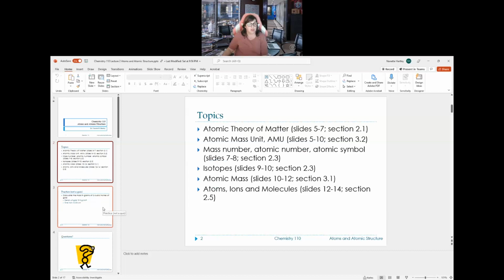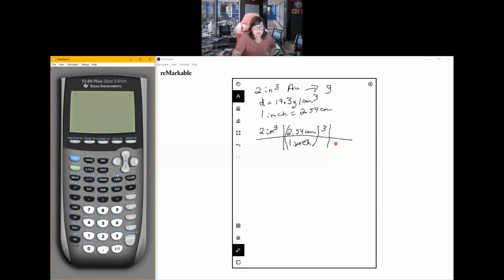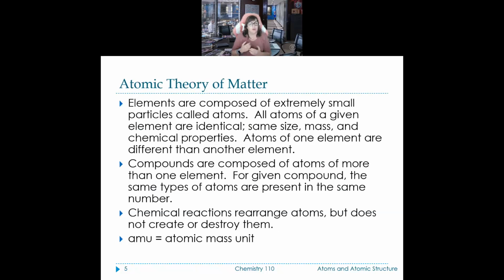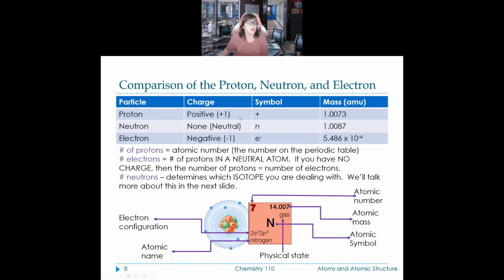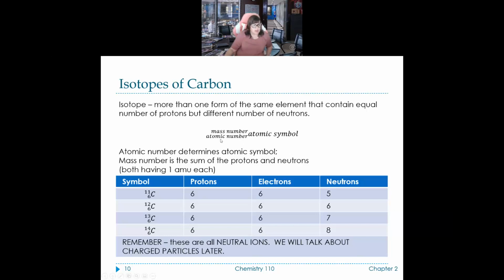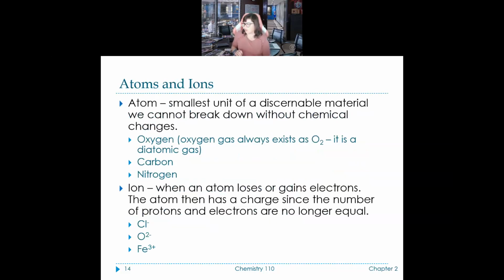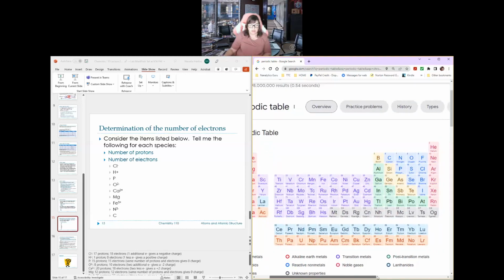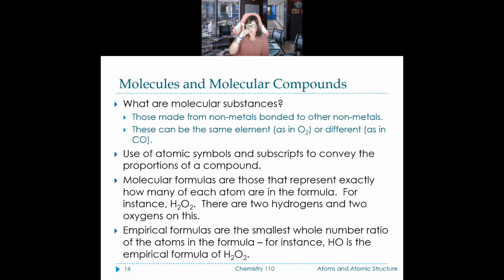Chm 110 Lecture 2 Atoms, Atomic Structure